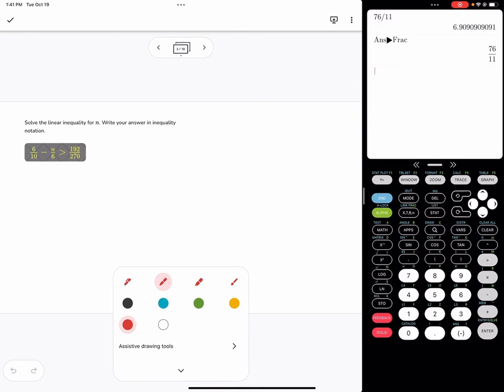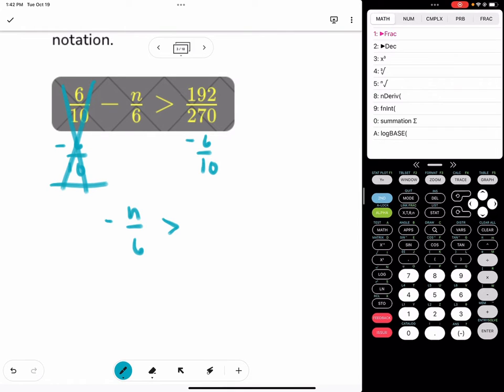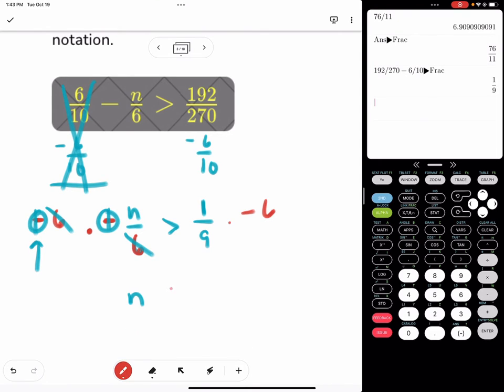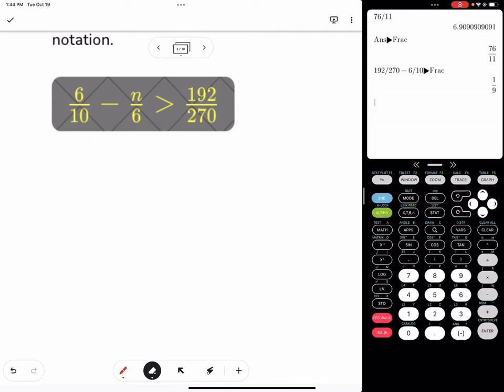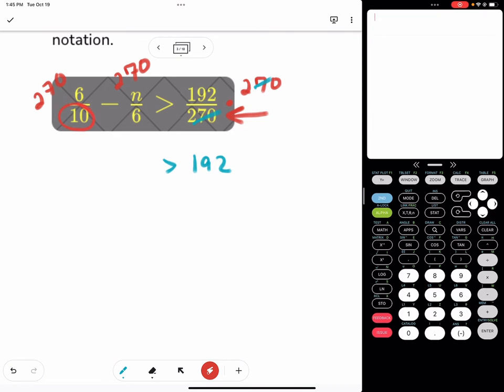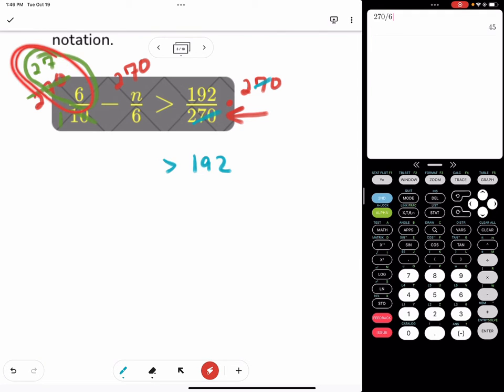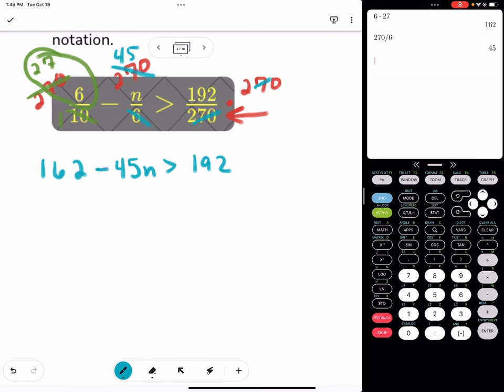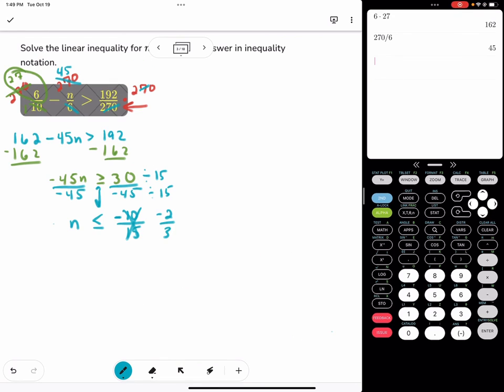Algebra 2 Q2 Review Unit 0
Lessons in Algebra 2 - Solving inequality